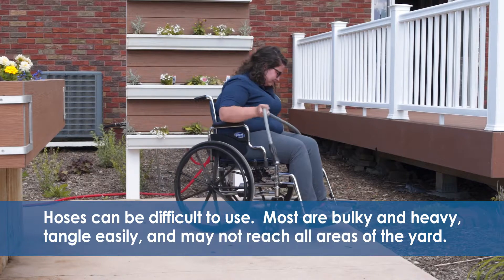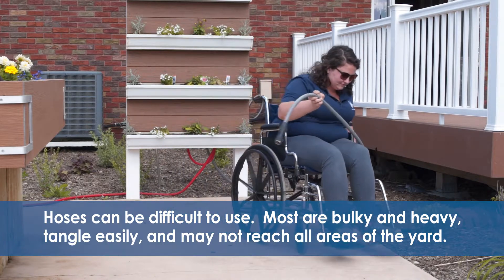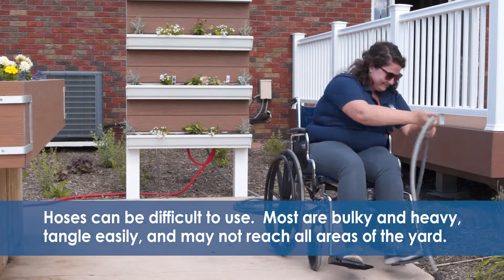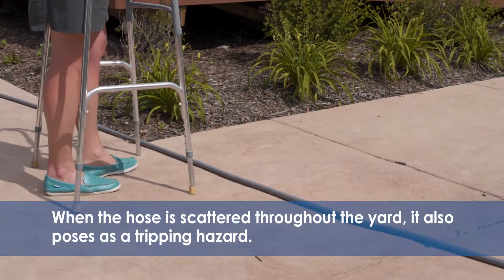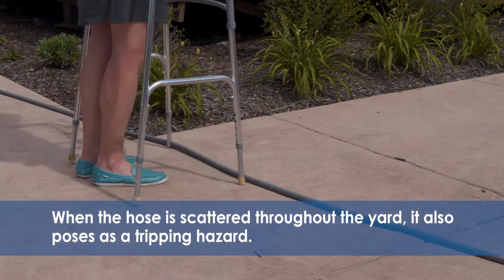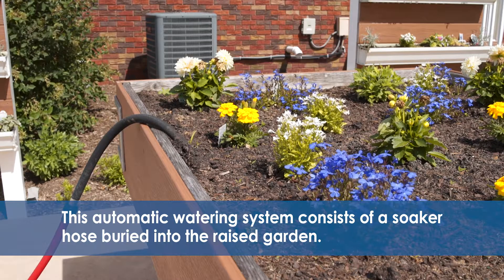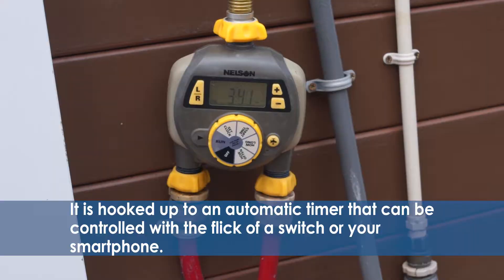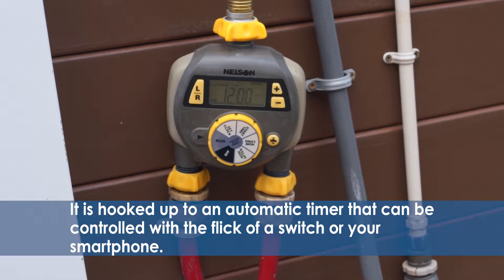Garden Auto Watering System - Assistive Technology St. Ambrose University